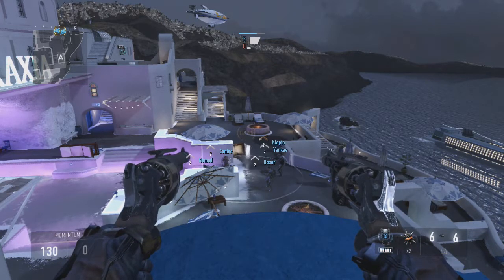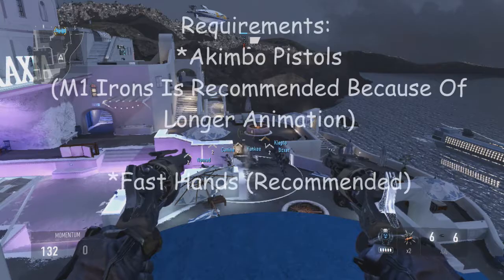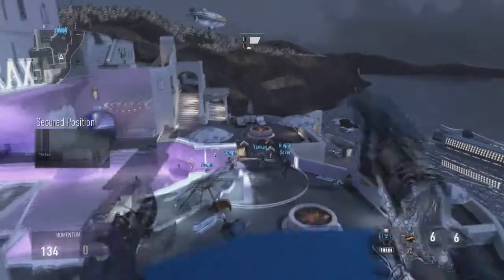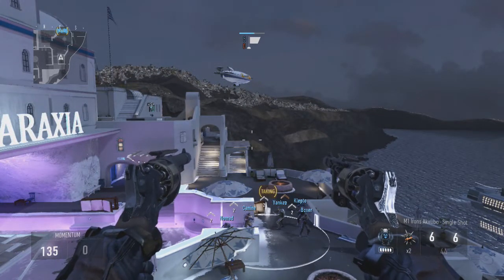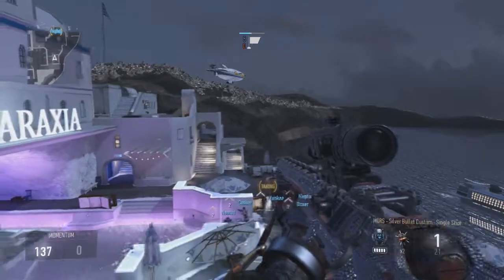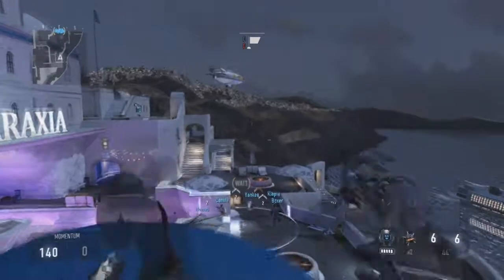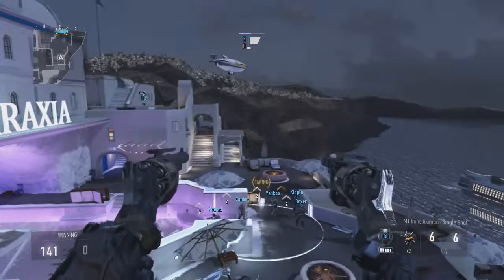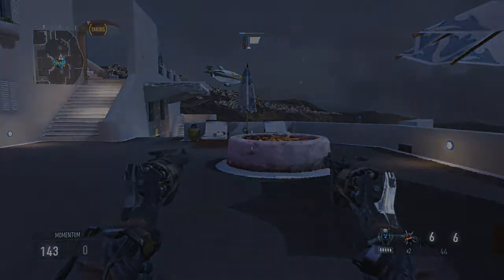*NEW* Advanced Warfare Trickshot Tutorial (Single Flick) - Gambit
-Make Sure You Share! (It helps A Lot!)
 *Trickshot With The M1 Irons Akimbo!
Left Hand (Pistols Out First) : (RB-LB) Y Y Y
Right Hand (Sniper Out First) : (RB-LB) Y Y
Right Hand Single (Sniper Out First) : (RB-LB) Y Y *Acute Timing
Right Hand Single (Pistols Out First) :  Y (RB-LB) Y Y